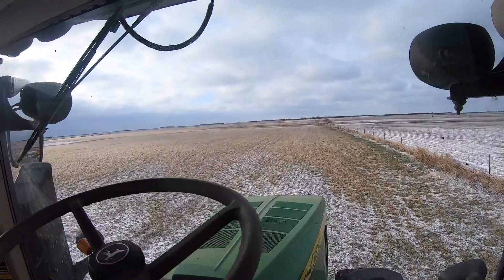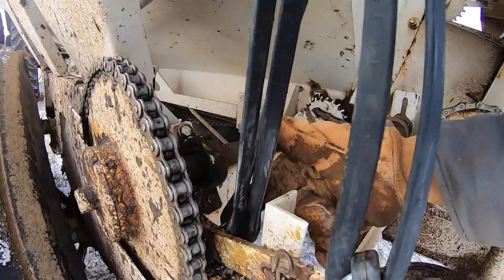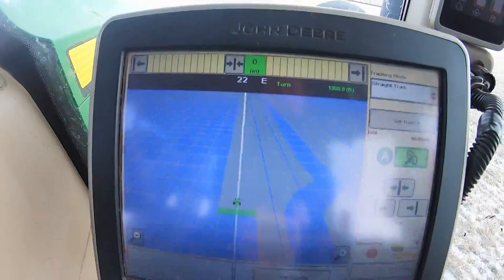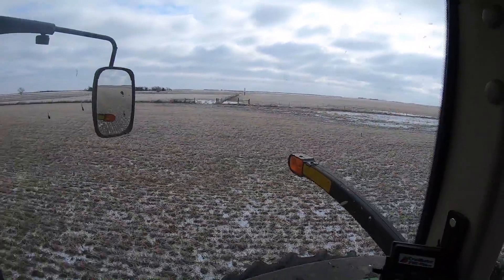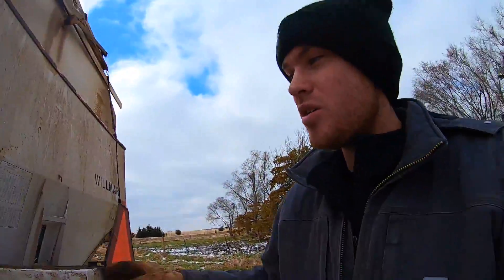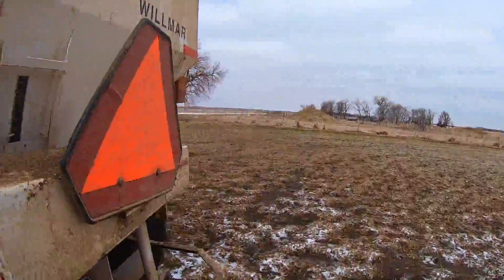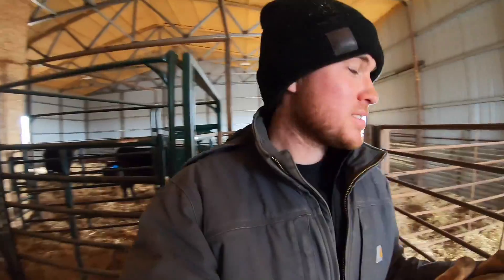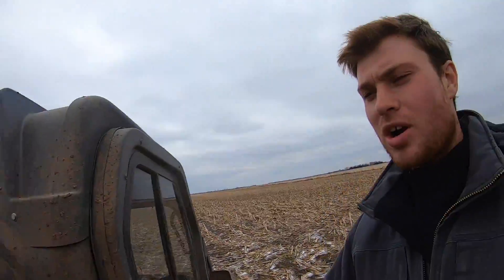Breakdowns, and Jerry Rigging